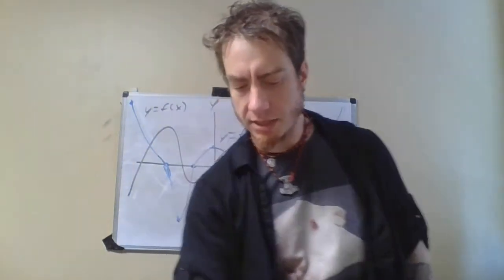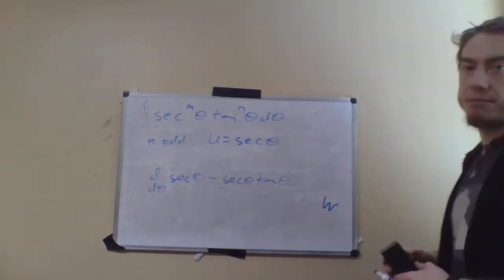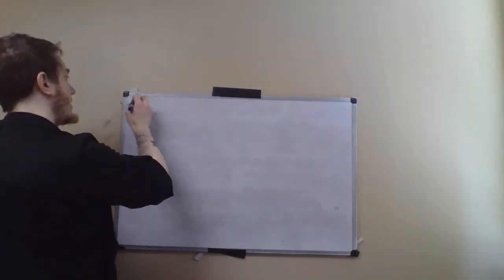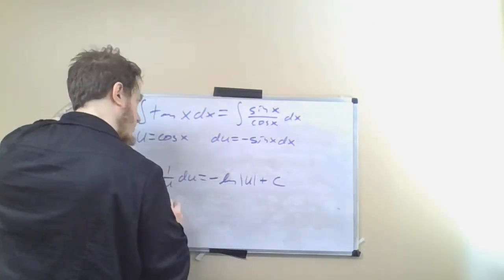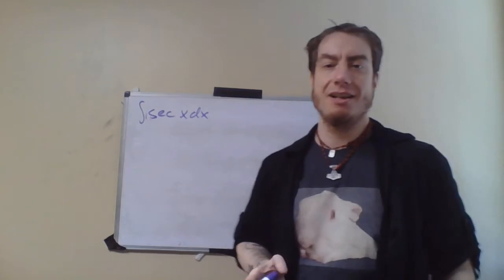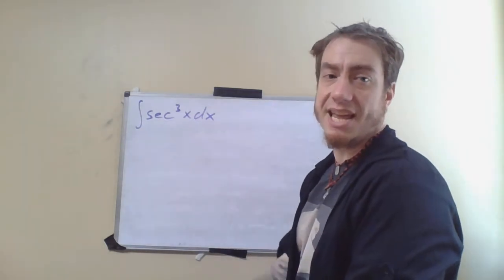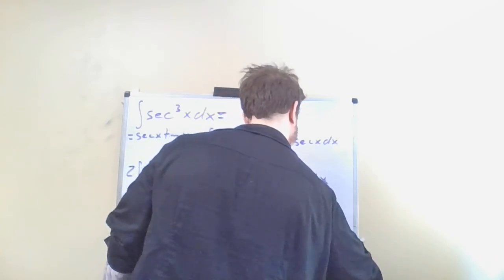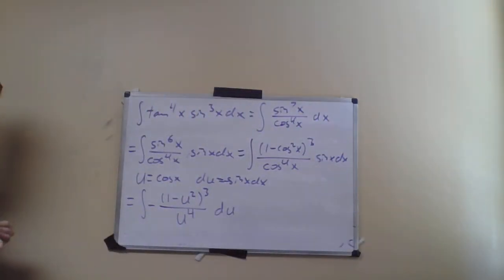MAT 252 Lec 12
More trig integrals